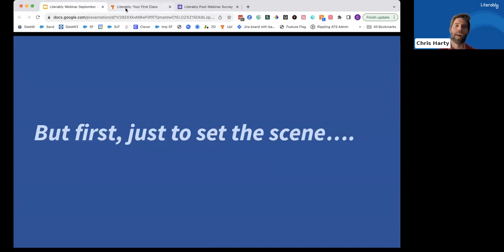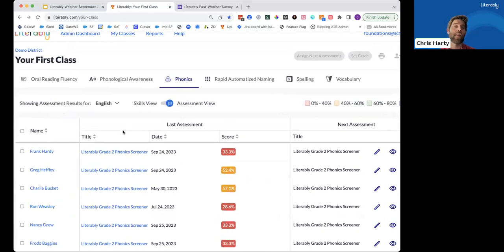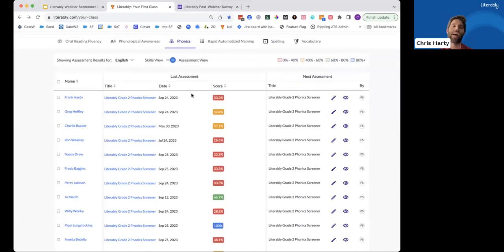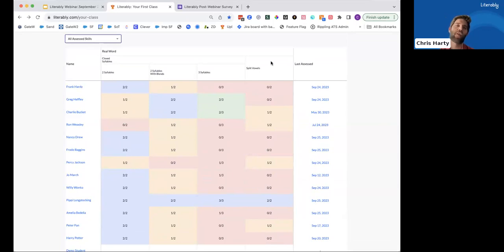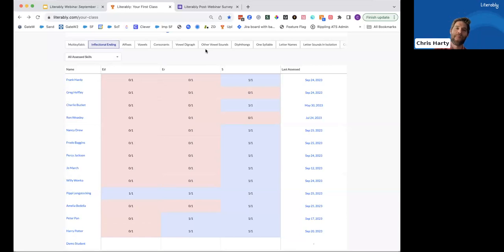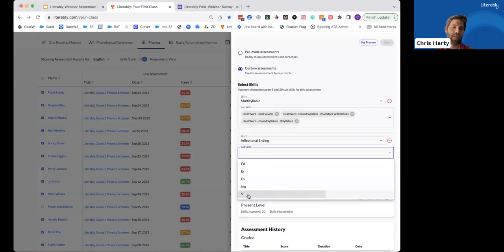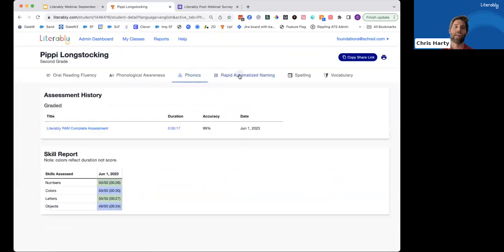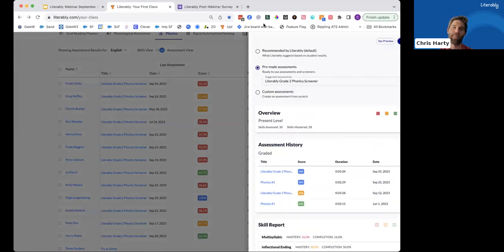New Features Demo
See a demo of the new skill dashboard in Literably.